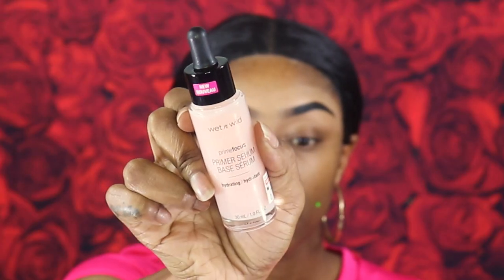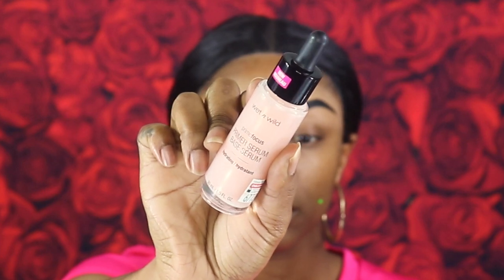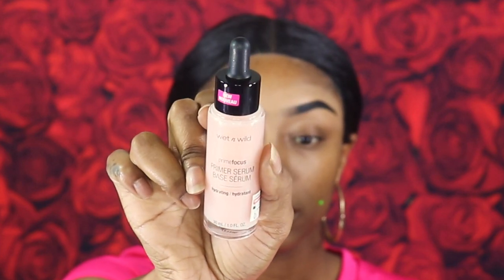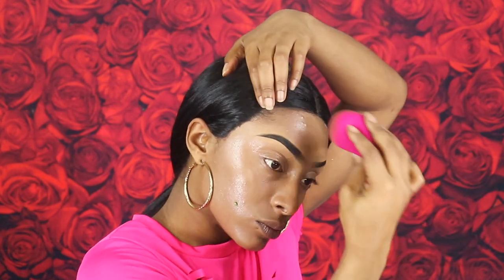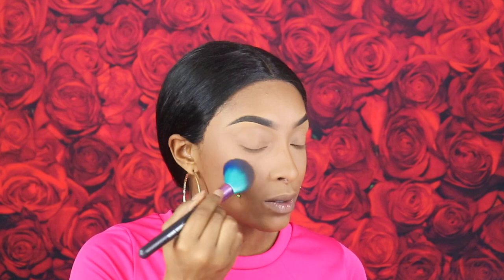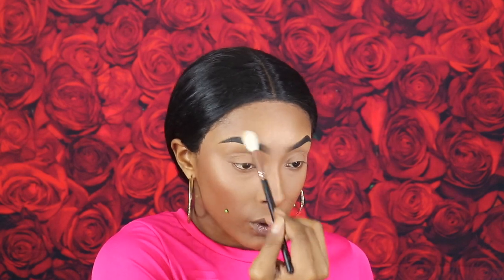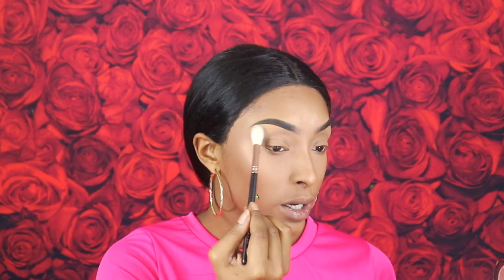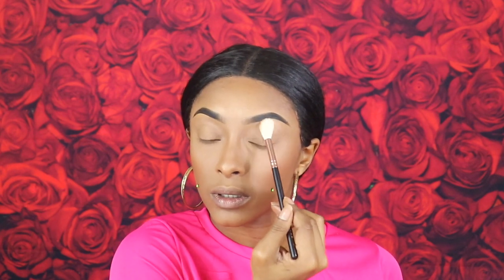Drugstore First Impressions 2020|Full Face First Impression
New Video's every Mondays, Wednesdays, & Fridays @6pm!
xoxoxox

SNAP: astewart11511
ALL PRODUCTS LINKS:

Camera I used in my videos: Cannon Rebel t7i
Camera I use for Vlogging:  Sony a5100
Software I use to Edit: iMovie
Send Cute Notes Or what ever you want!
A.MAREE BEAUTY
14643 Merry Meadow Dr.

Amazon Storefront
shorturl.at/nFGQ9